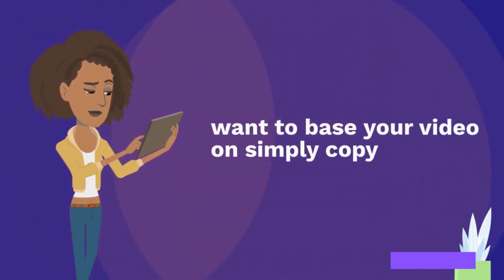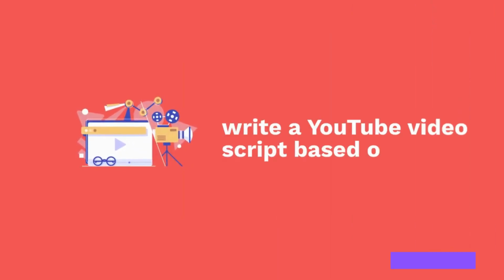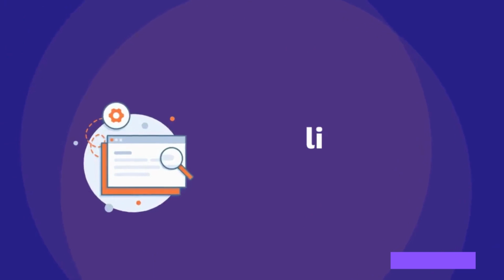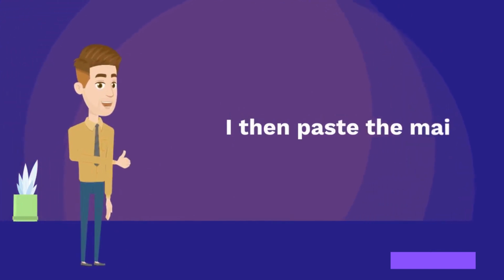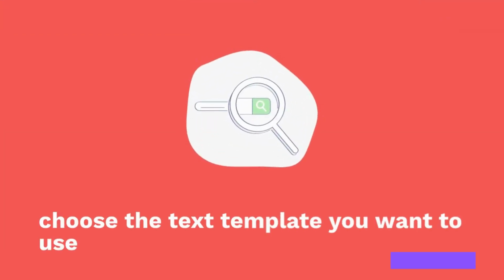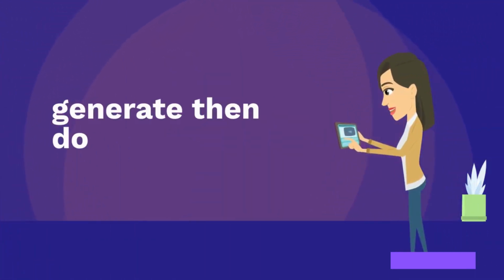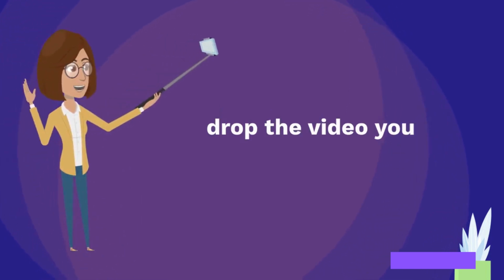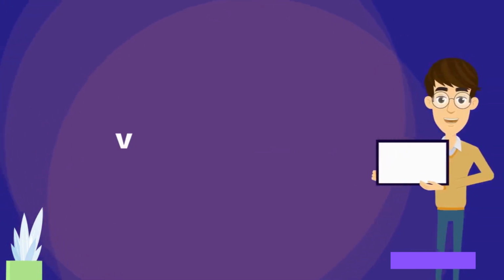Create your own ai animated avatar: a step-by-step guide 2023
Mijourney's creative vision is evident in the vivid and dynamic visuals that leap off the screen. From the intricate character designs to the richly detailed backgrounds, every element of the animation is a testament to their skill and imagination.
At the same time, ChatGPT has provided a powerful and thought-provoking script that delves into the complexities of human nature. Through the dialogue and the characters' actions, we explore themes of love, loss, and redemption, all brought to life through the powerful storytelling.